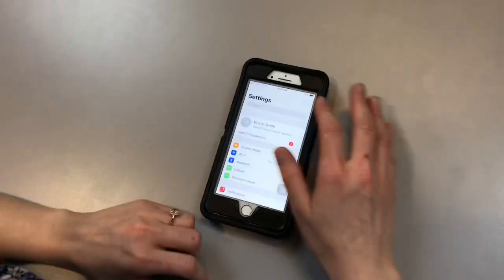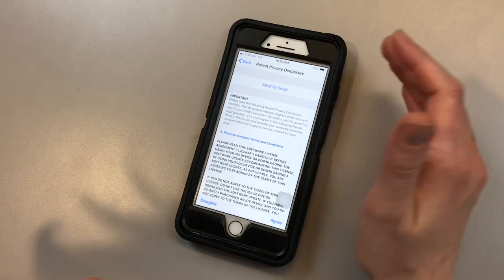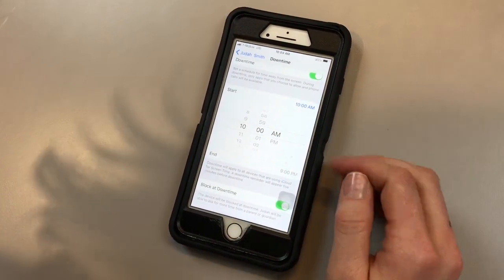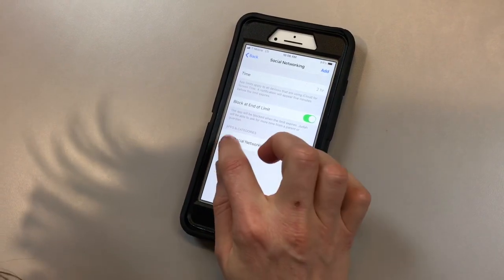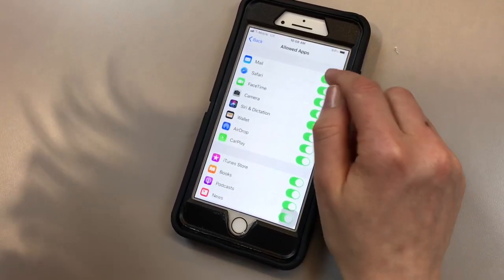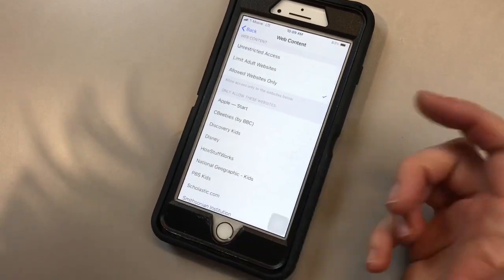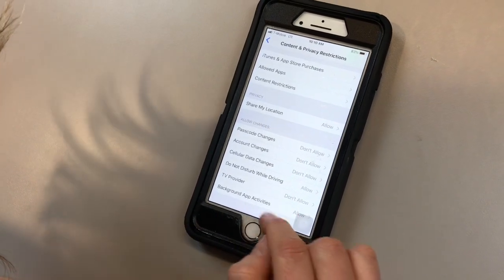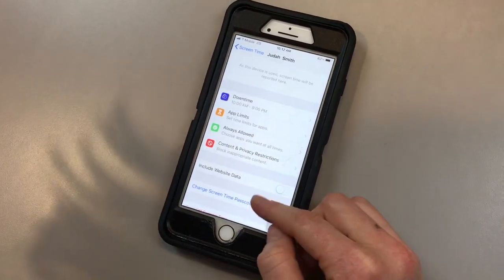How to Set Up Parental Controls for iPhone and iPad Using Apple’s iOS 12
Apple may be one of the most profitable companies in the world, but are the parental controls they've built into iOS 12 for iPhones and iPads any good?

In the latest version of their mobile operating system for iPhones and iPads, Apple has created more baked-in controls for parents than ever before. While not necessarily a replacement for standalone filtering and/or monitoring software like Forcefield, Net Nanny, or Covenant Eyes, Apple's Family Sharing and Screen Time features in iOS 12 provide a substantial number of options for parents looking to help keep their kids safe when using phones and tablets.

To help you get a handle on all the features available to you and your family right out of the box, Plugged In associate editor Kristin Smith dug into iOS 12's new parental control features in order to provide a helpful hands-on walkthrough for parents whose kids use Apple devices or who are considering whether or not now is the time to allow their child to have a phone or a tablet.